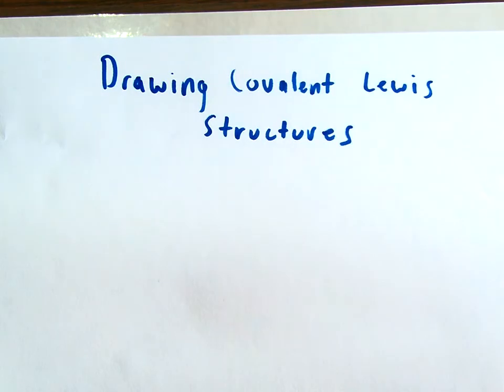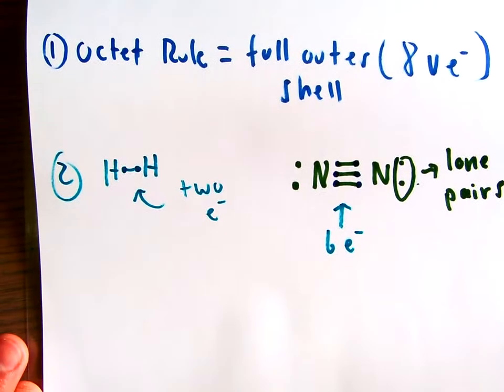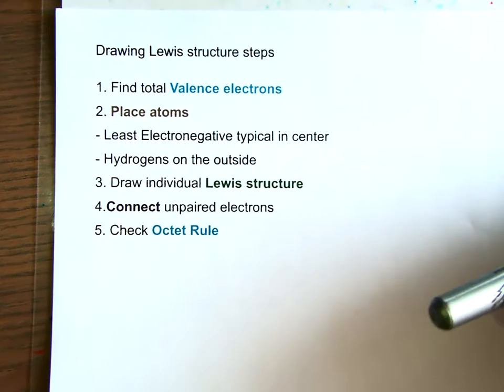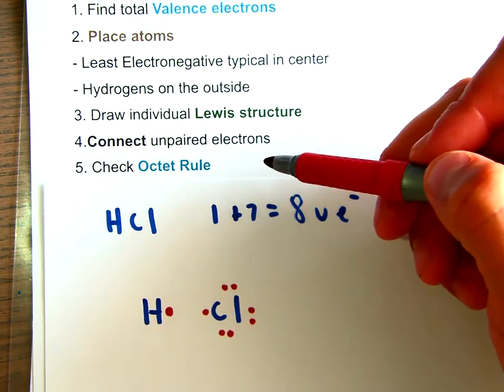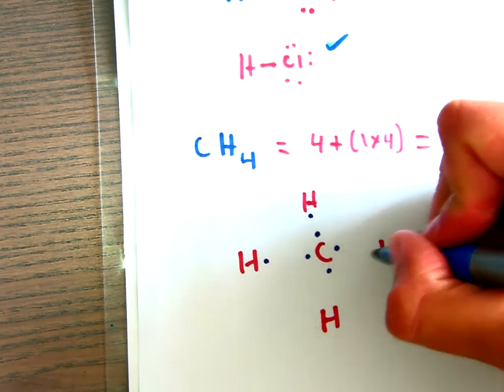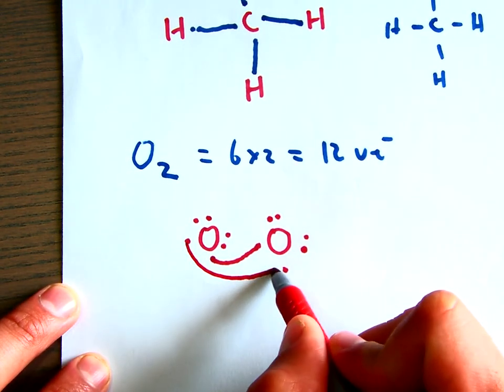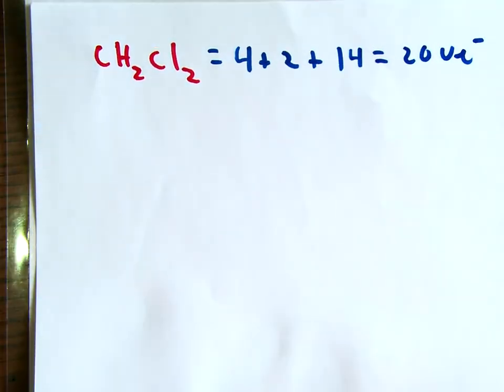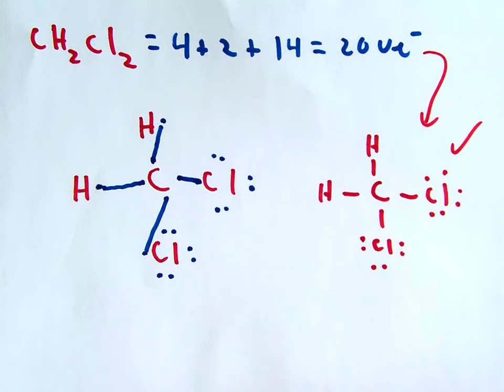Drawing Lewis diagrams for molecules